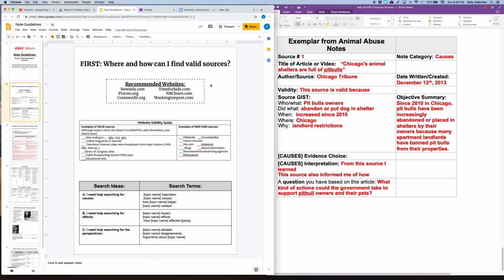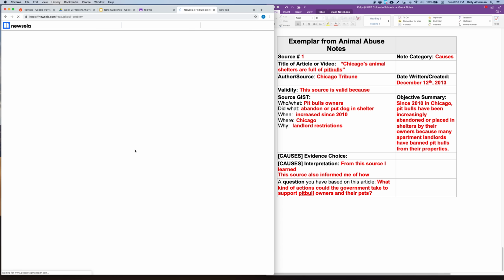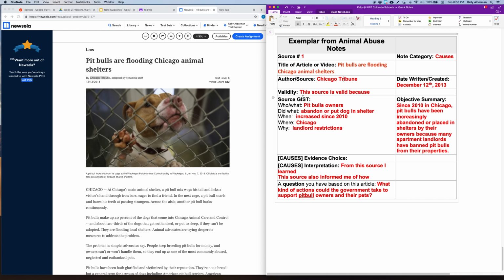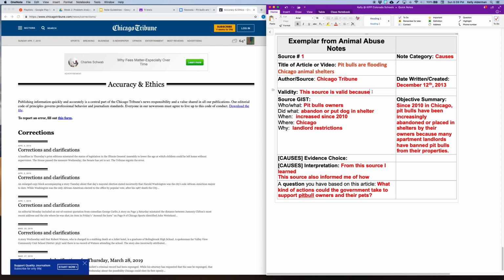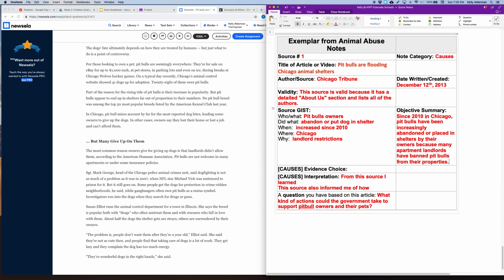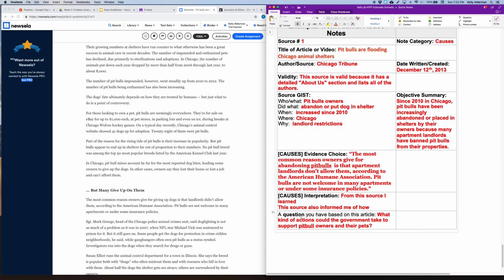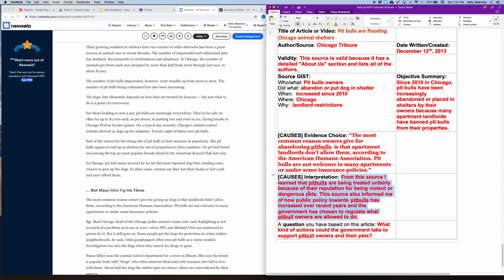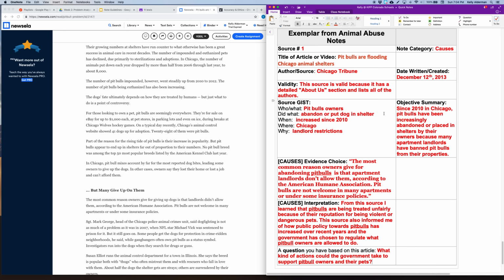Project Citizen Note How-To